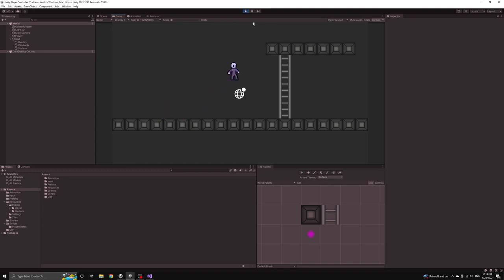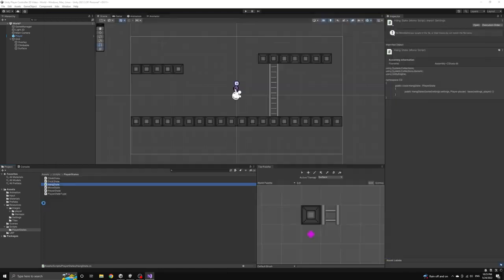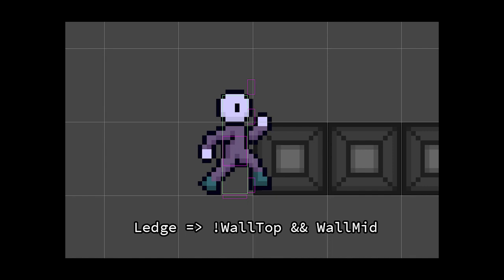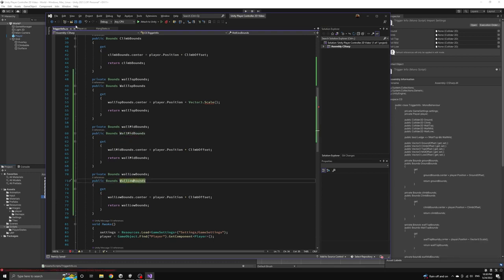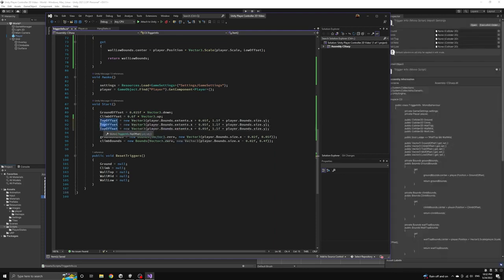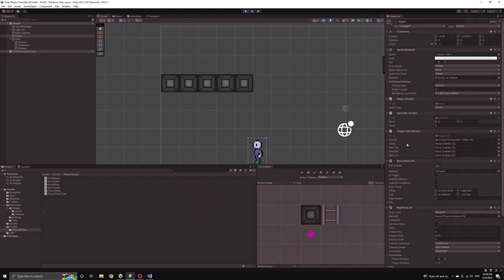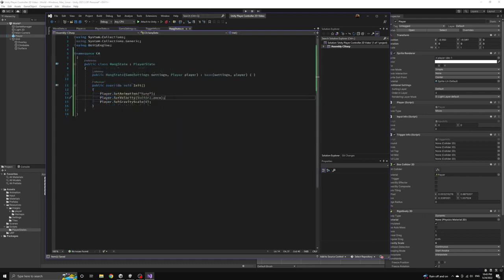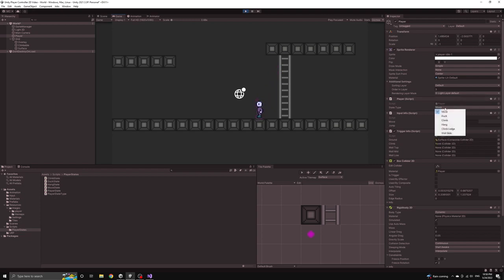Unity 2D Player Controller - E09 The Hang State & Fixing Physics